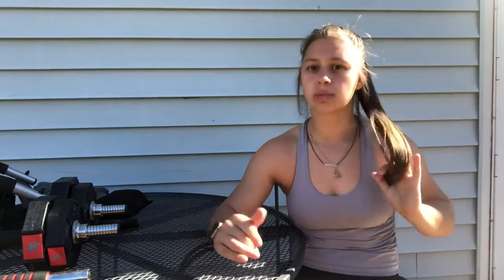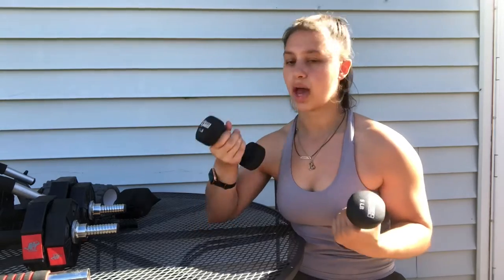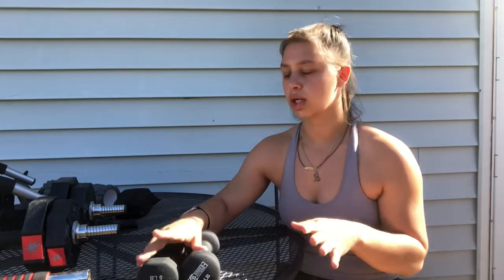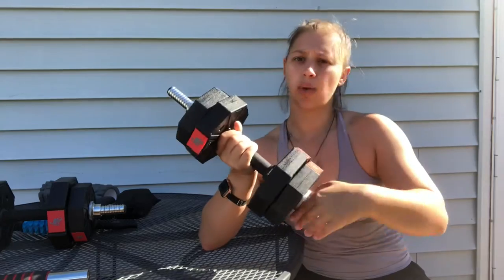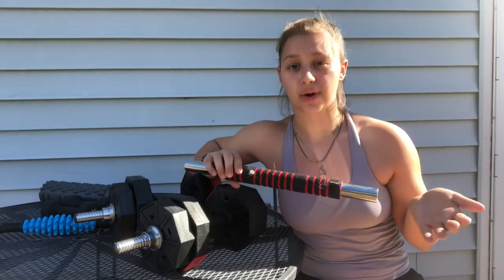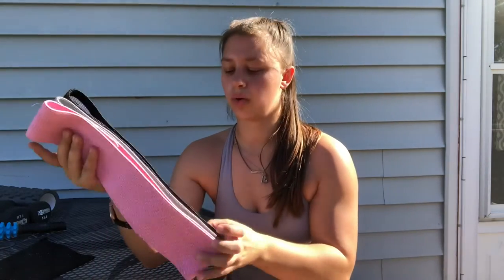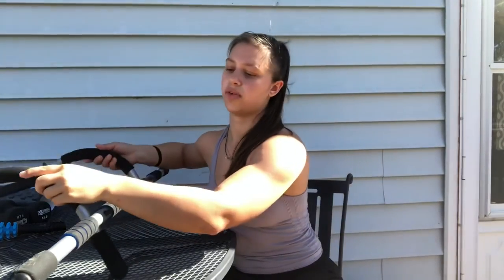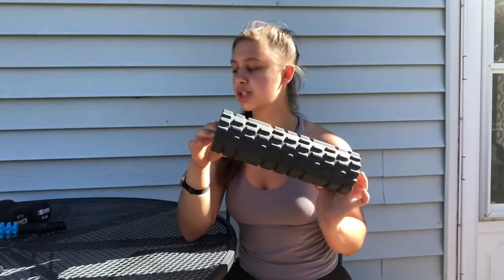AT HOME WORKOUT EQUIPMENT: what you should invest in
Sorry for all the noise outside while I filmed this video. I thought it would be nice to be outside but didn't think about traffic sounds or the wind.

Resistance Bands

Adjustable dumbbell/barbell set

Chin up Bar

Foam Roller

Muscle Roller